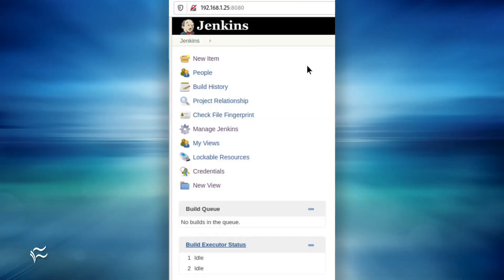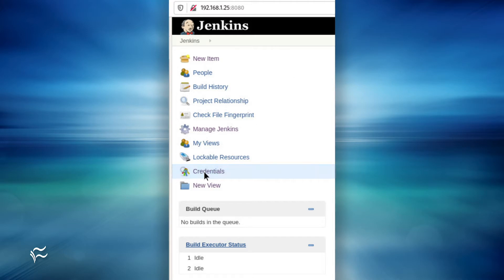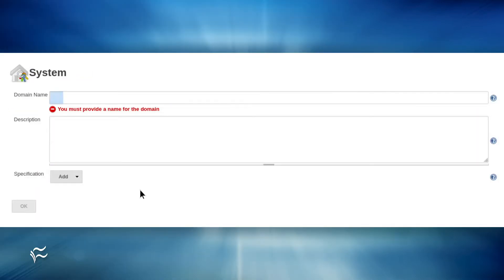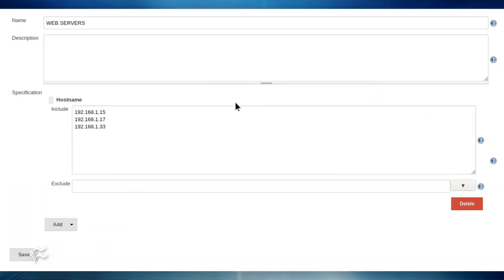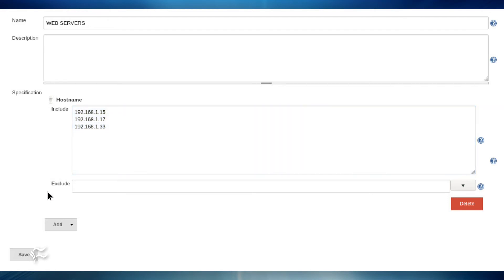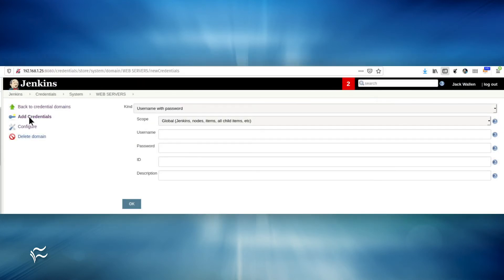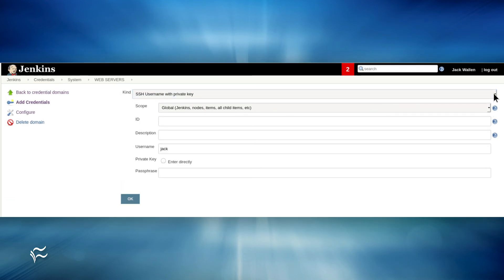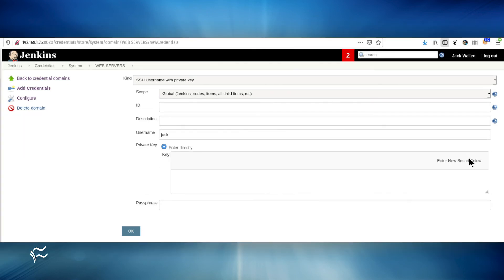How to add new authorization credentials to Jenkins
If you're looking for a better way to store credentials in Jenkins, learn how to make use of the Credential plugin.